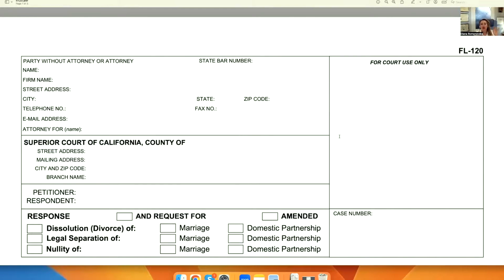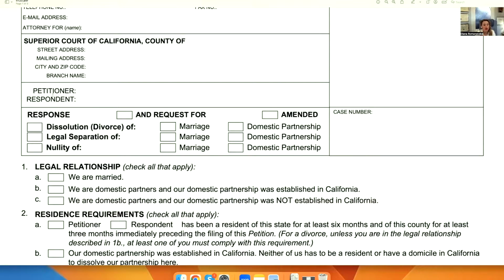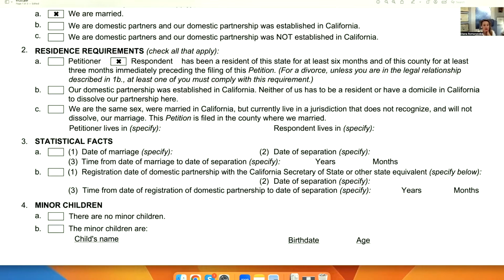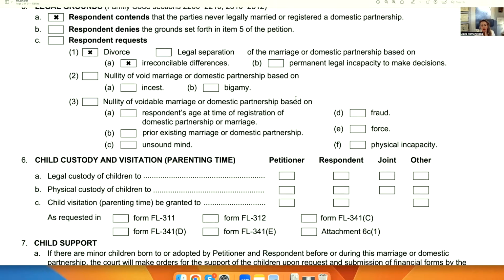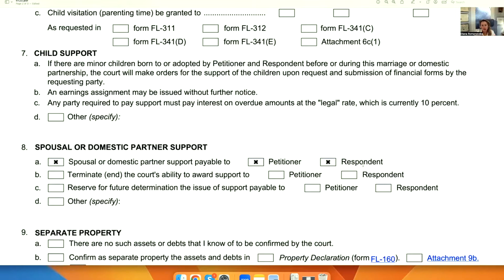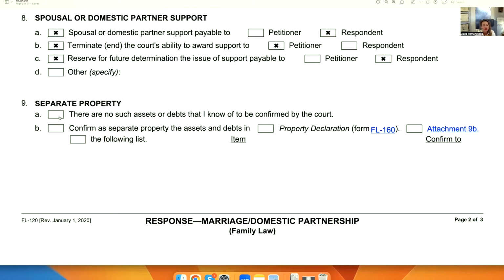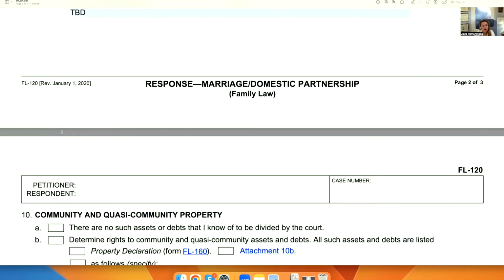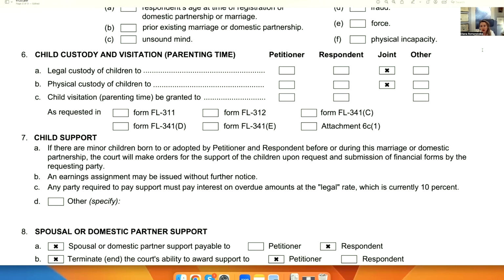STEP 3 - Response to Petition FL-120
If you need a full overview of the CA divorce process from my perspective, you can buy my book on Amazon /contact-us/ FL-120 is a California court form used in divorce proceedings as a response to the initial divorce petition (FL-100 or FL-115). Here are the steps to fill out FL-120

1. Enter the court name, case number, and other identifying information.
2. Fill out the information about the respondent (the person responding to the divorce petition) and petitioner (spouse).
3. Indicate whether you agree or disagree with each of the petitioner's requests, such as property division, child custody, and spousal support.
If you disagree with any of the petitioner's requests, explain why and provide alternative requests.
4. Provide any additional information or requests, such as counterclaims or cross-claims.
5. Attach any necessary supporting documents, such as financial statements or child custody plans.
6. Sign and date the form.

It is important to note that FL-120 is a legal document, and it is important to fill it out accurately and completely. It may be advisable to consult with an attorney or a legal aid organization for assistance in filling out this form, especially if there are complex issues involved in the divorce.